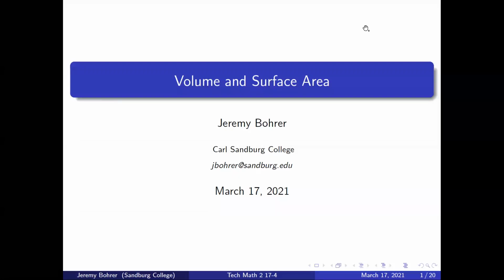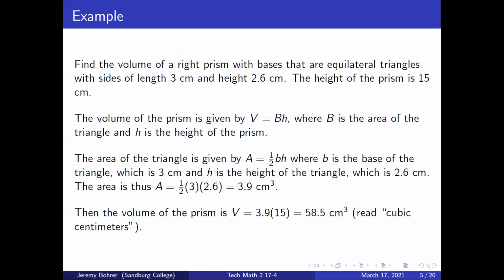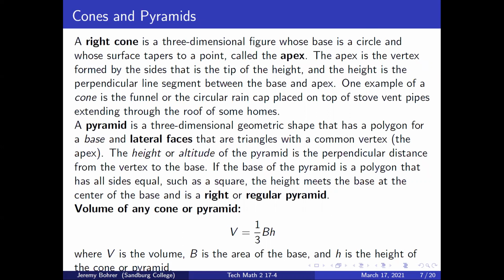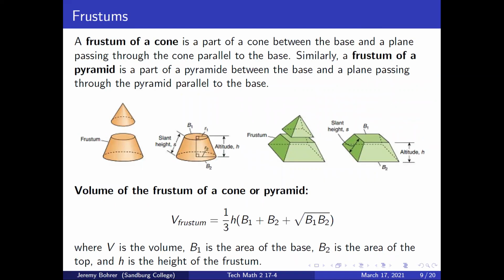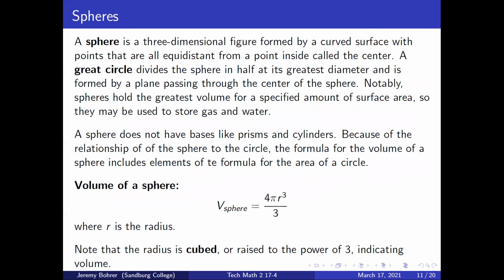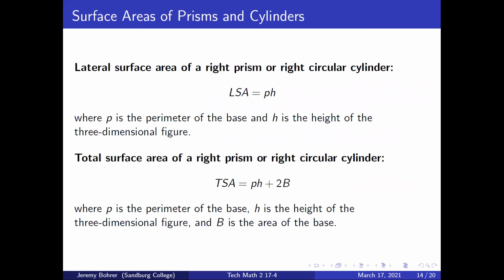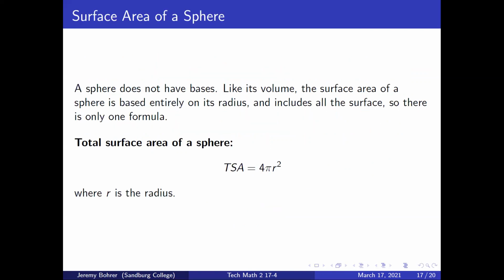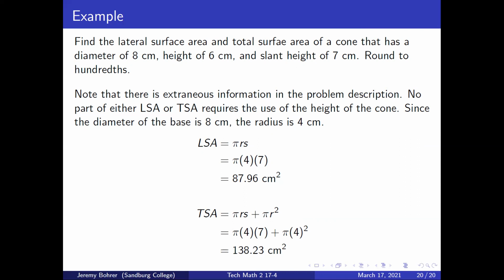Tech Math II 17-4